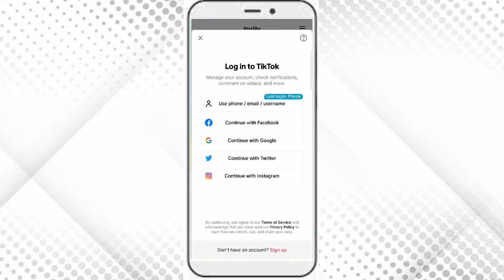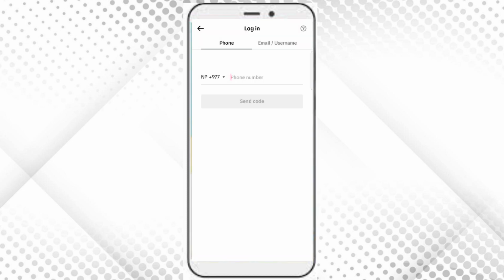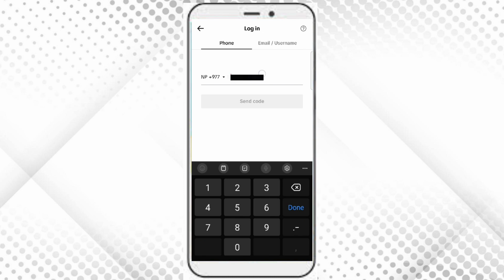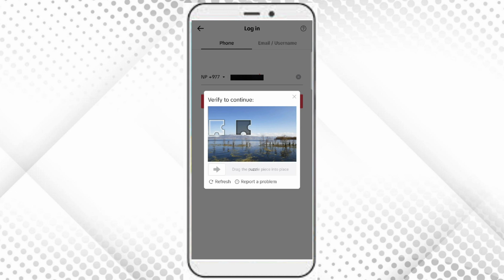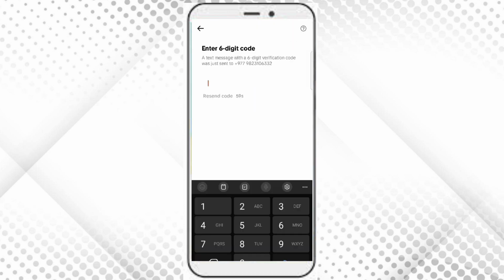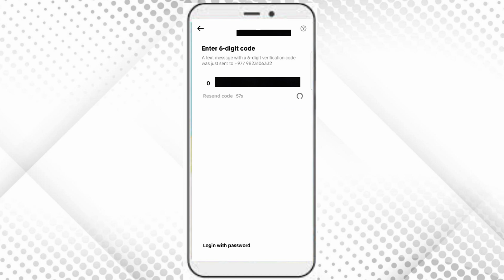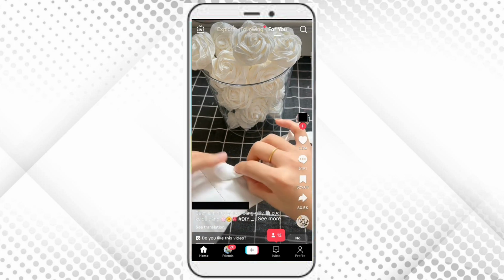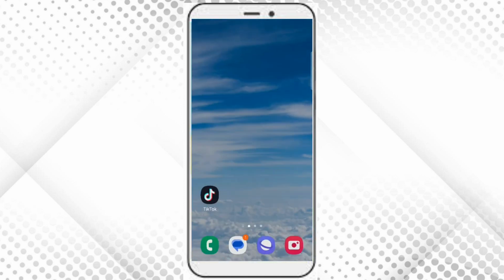TikTok Login: How to Sign in to Your TikTok Account (2023)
This video is on how to login to tiktok account. In this quick and easy tutorial, we'll guide you through the steps to login to TikTok. Whether you're a new user or need a refresher, we've got you covered! Watch now and start sharing your awesome TikTok creations.